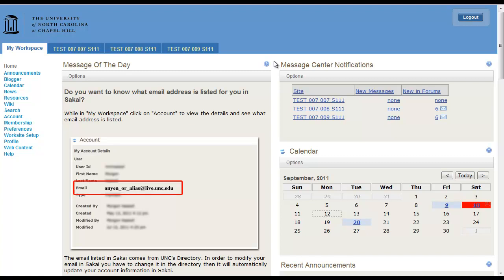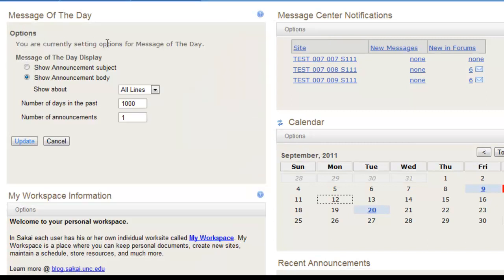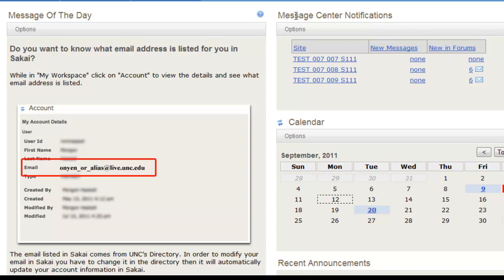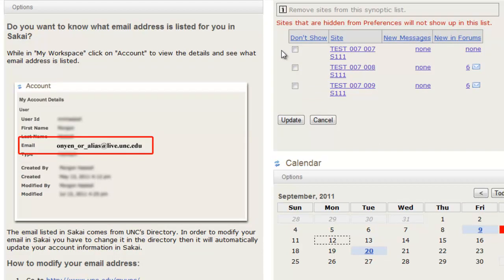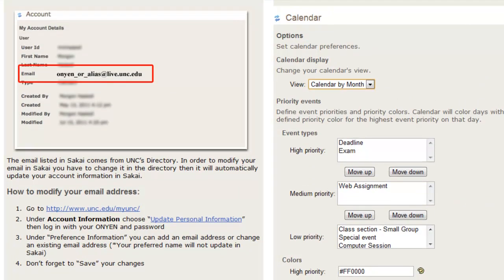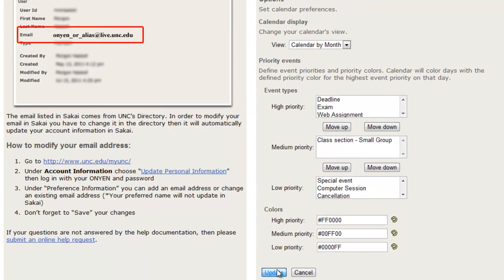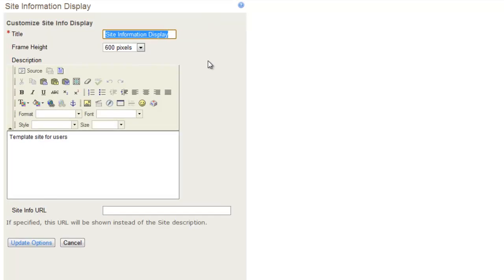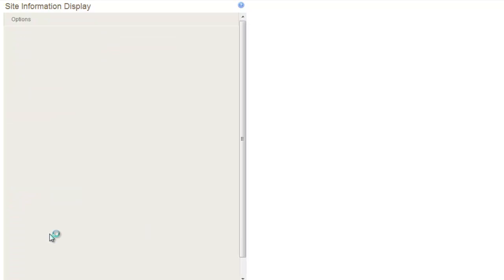My Workspace - Home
Learn how to customize your homepage within Sakai.